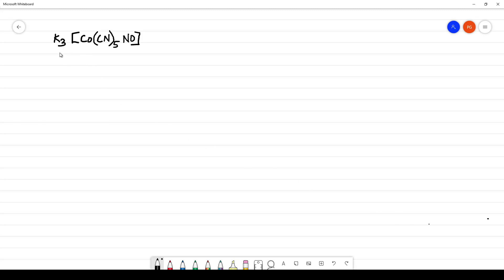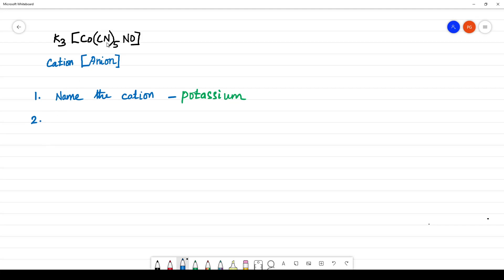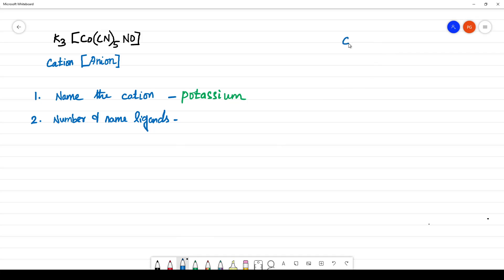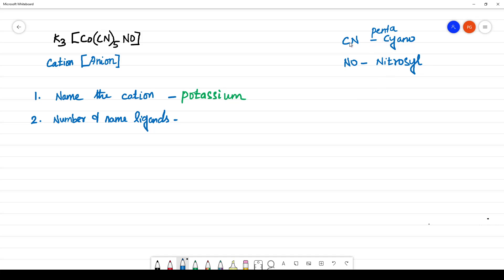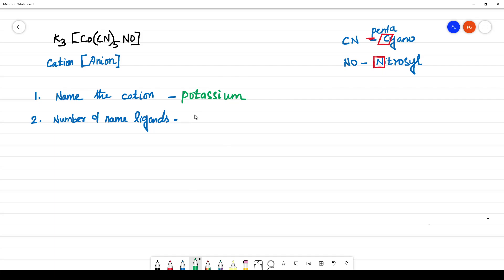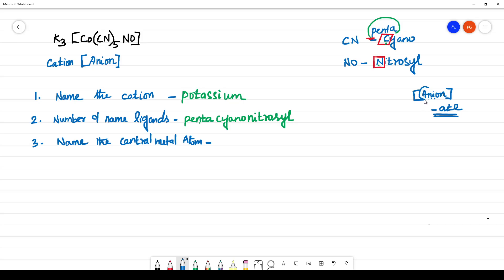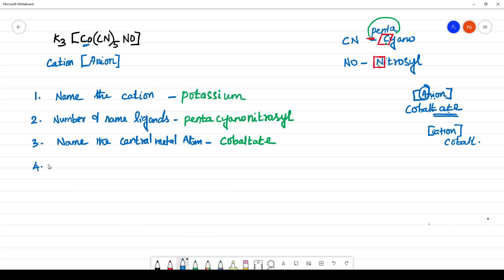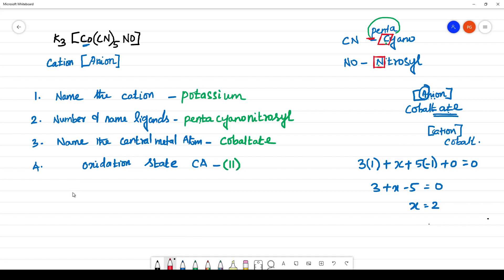K3[Co(CN)5NO] NOMENCLATURE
Chemistry